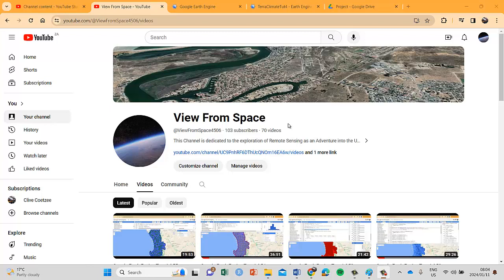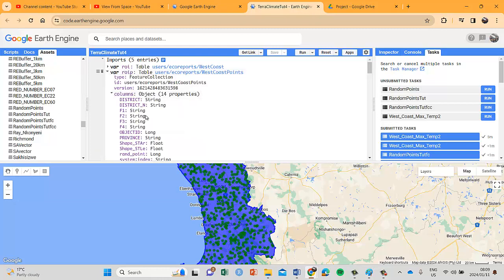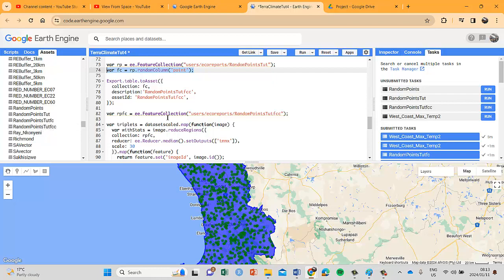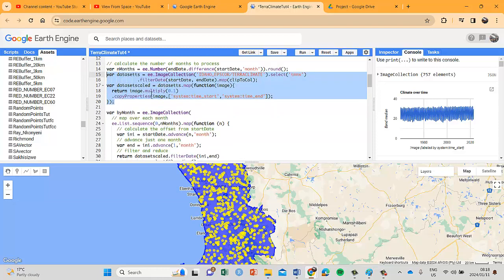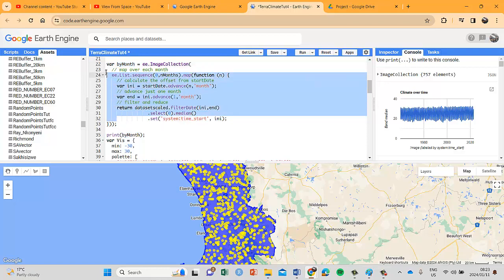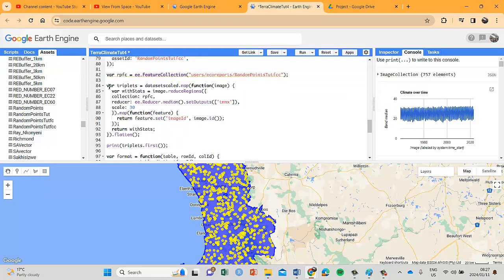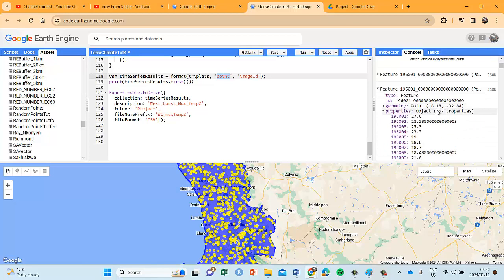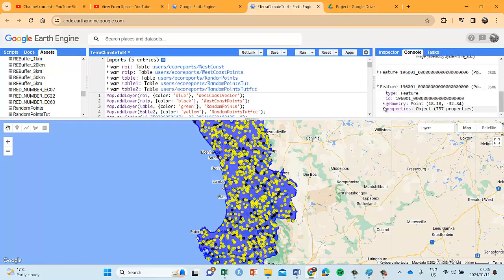Google Earth Engine Tutorial 56 - Time Series Data for my ROI and Random Points Layer, Clive Coetzee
The TerraClimate Dataset is a Monthly Climate and Climatic Water Balance for Global Terrestrial Surfaces ranging from 1958 to 2022. We can generate and download related variables in time series format from our ImageCollection for our ROI and Random Points Layer, i.e. FeatureCollection.